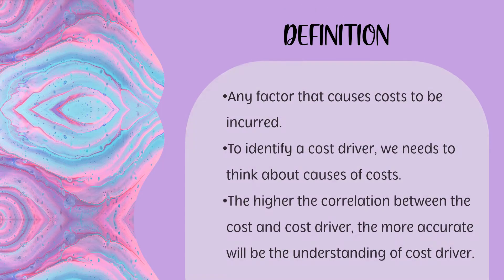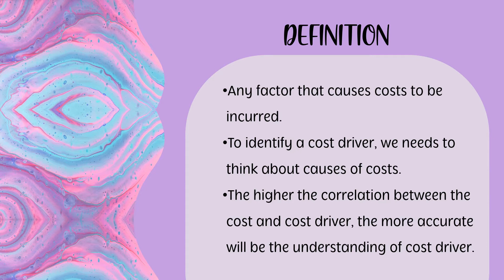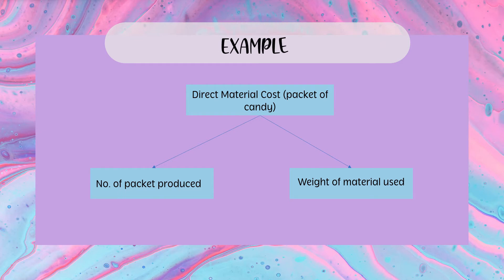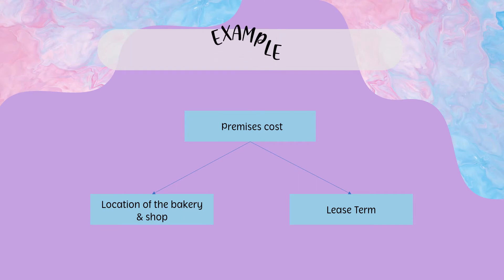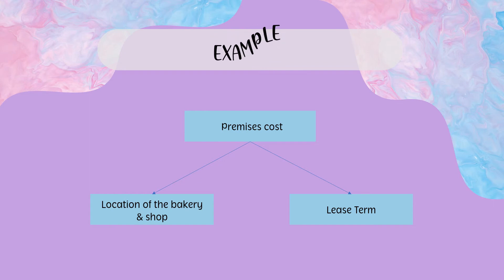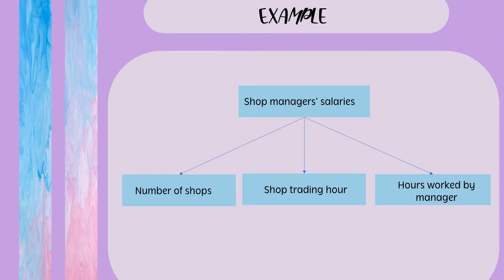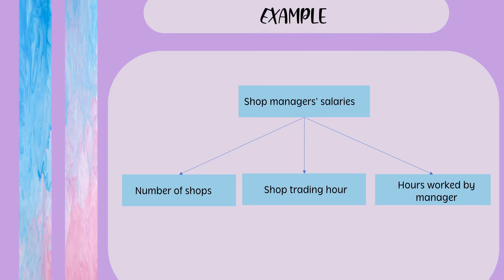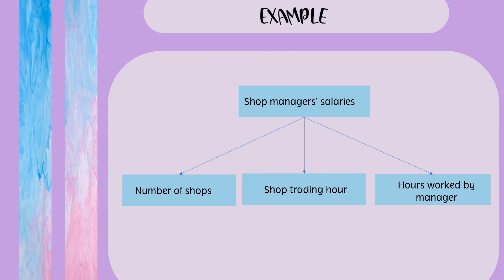DEFINITION OF COST DRIVER & EXAMPLE (EXPLANATION)- MANAGERIAL ACCOUNTING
LEARN ABOUT THE DEFINITION OF COST DRIVER WITH THE EXAMPLE. This video will be covers the topic of cost driver for management accounting course. I hope this video can help you in your studies.
I hope you enjoy the video. Thank you